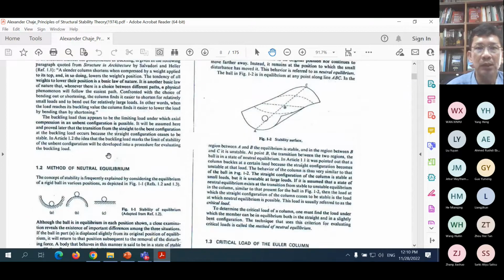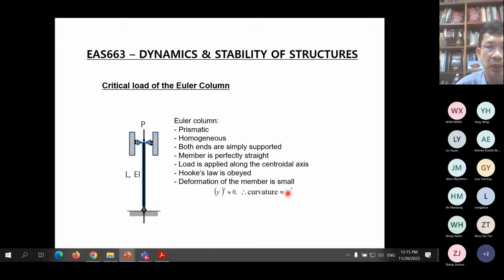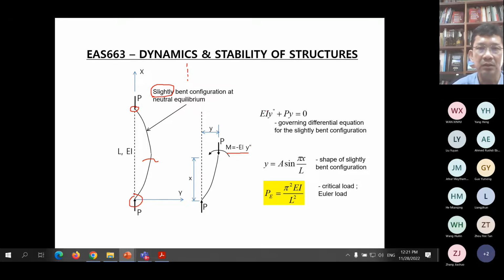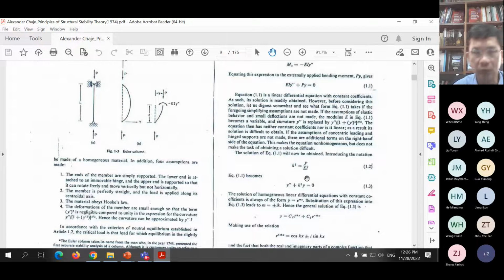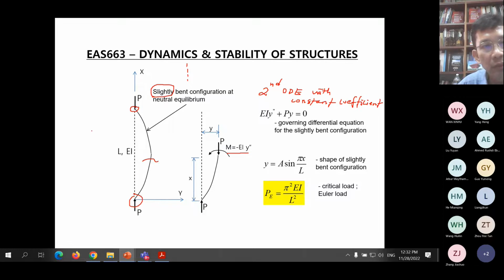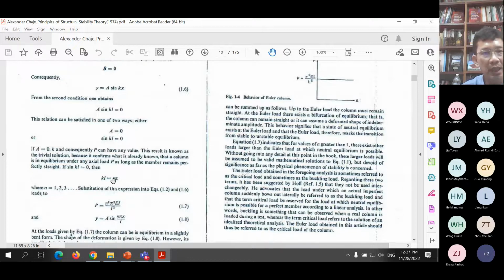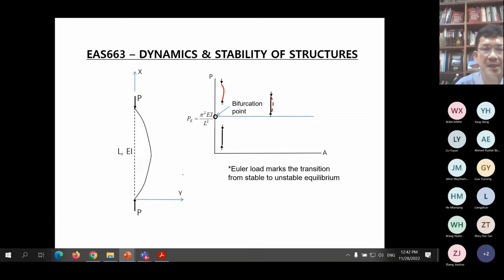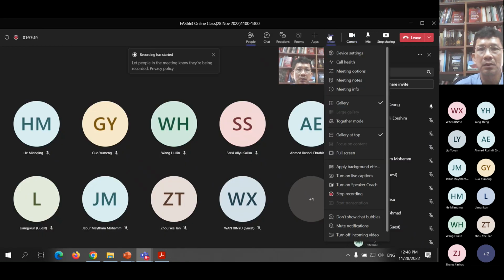EAS663-2: Stability of Structures(Lecture 2)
Concept of Stability of Structures and Derivation of Critical Load of Euler Column using Method of Neutral Equilibrium